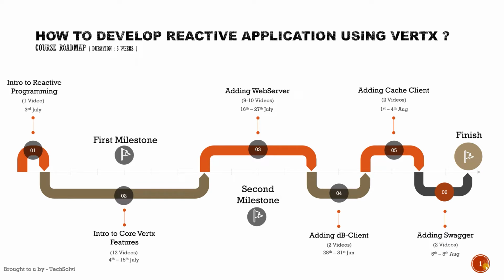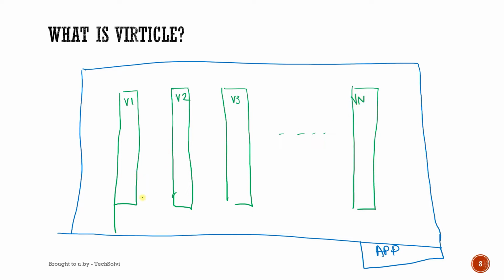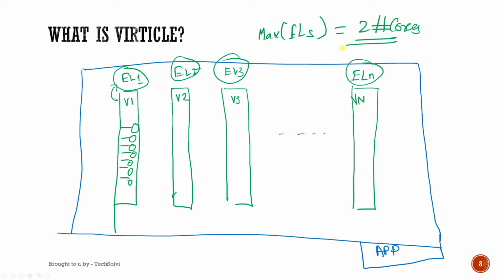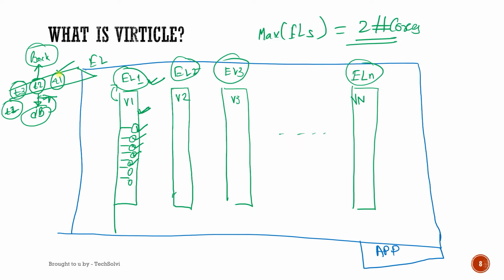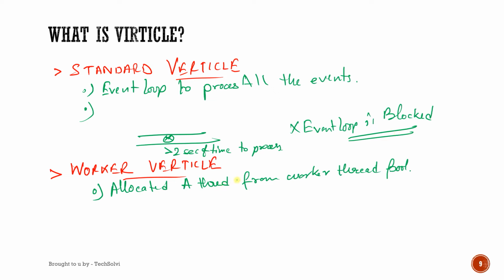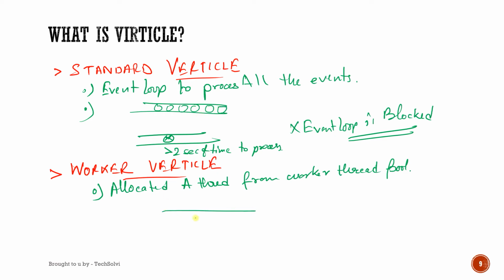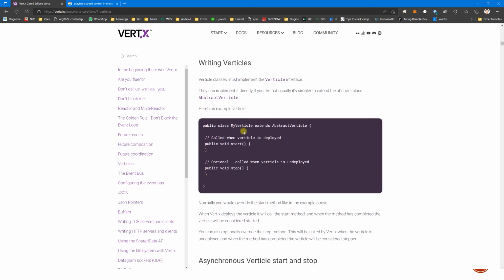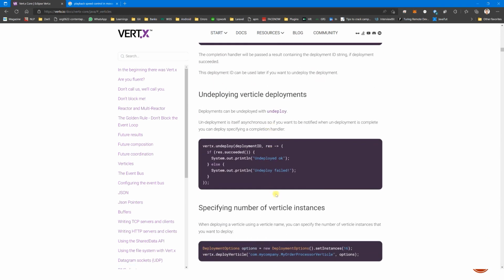What is a Verticle ? | Vertx Tutorial | TechSolvi